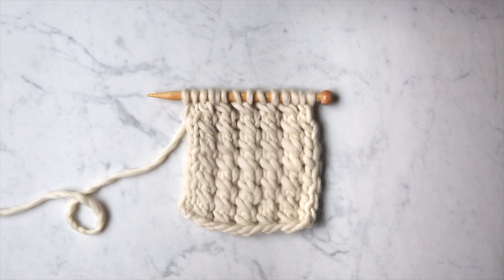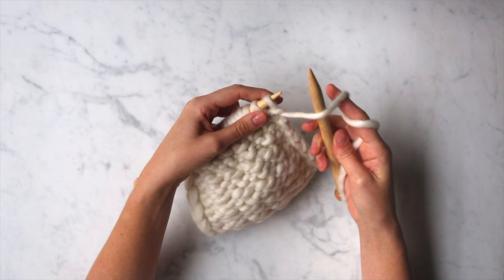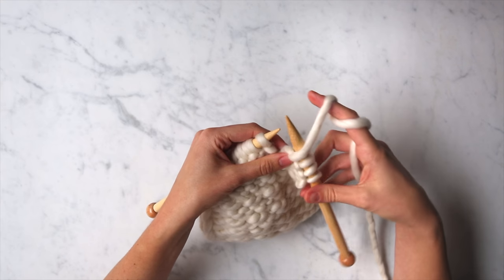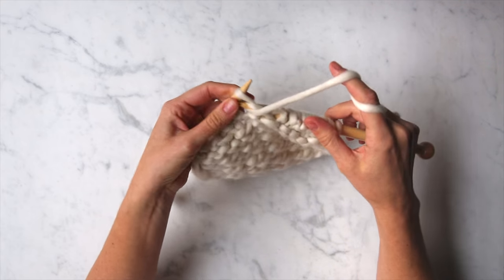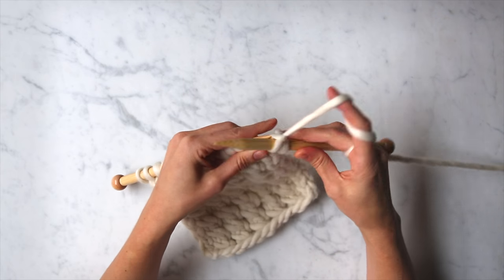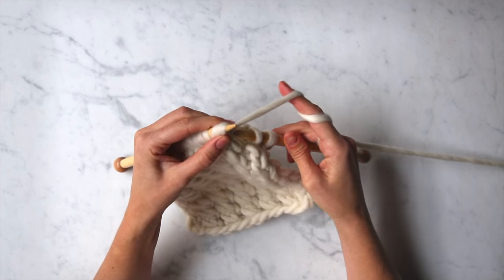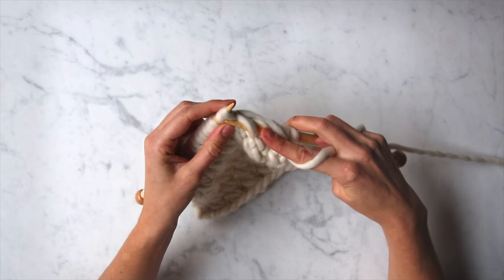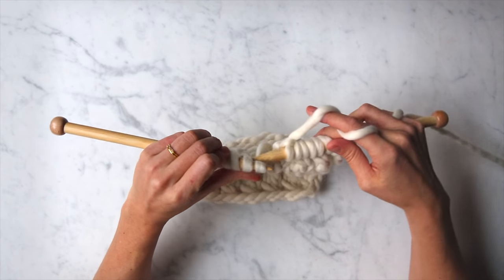Elongated Cable Stitch Tutorial | Purl Soho